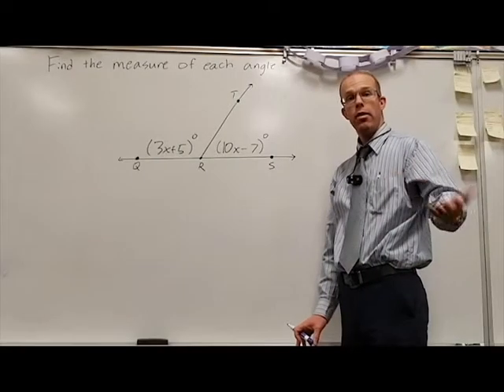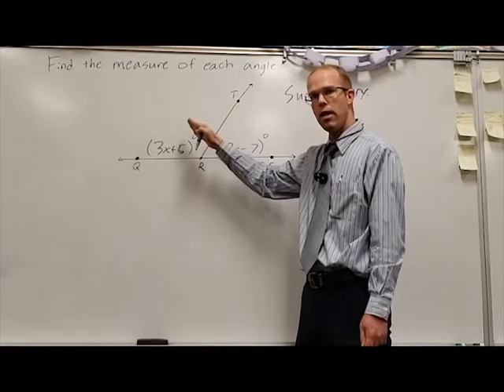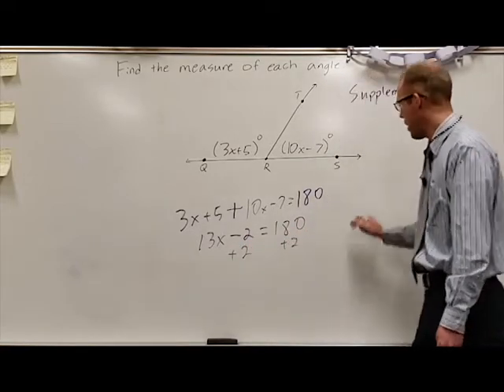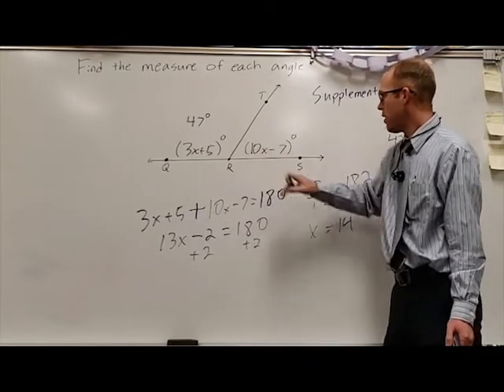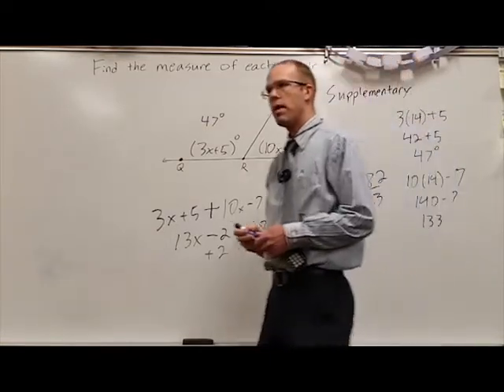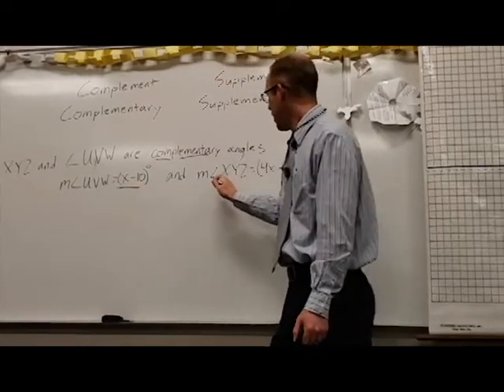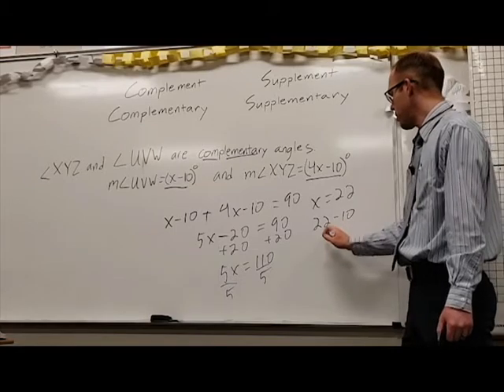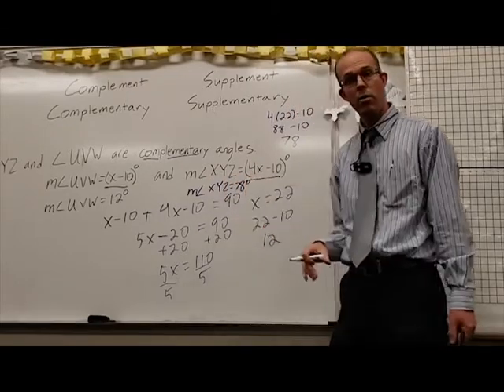8-6b Calculating Angle Measures of Complementary and Supplementary Angles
Using the definition of complementary and supplementary angles we set up and solve equations to find measures of angles.  Solving one-variable equations is a prerequisite for this section.